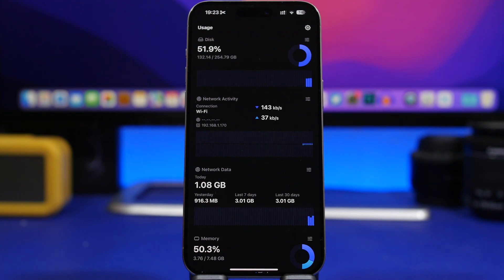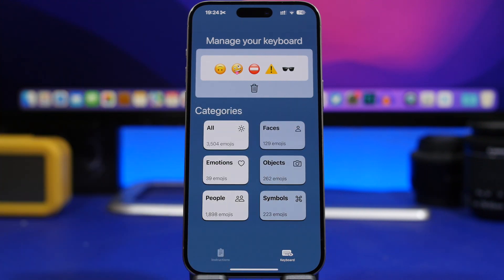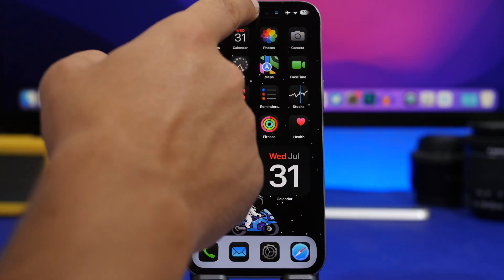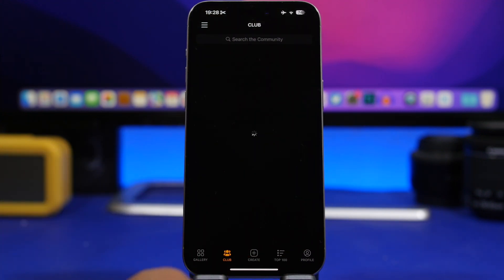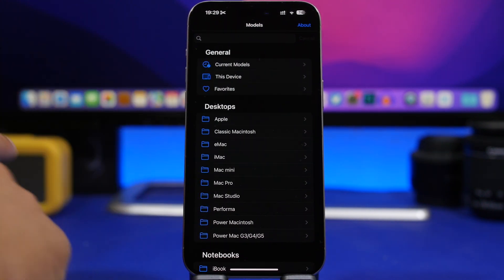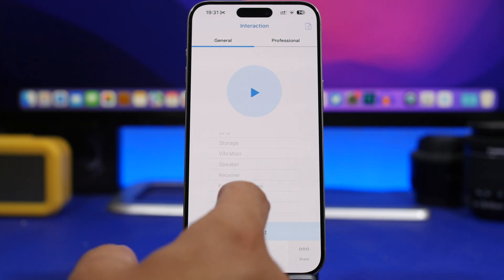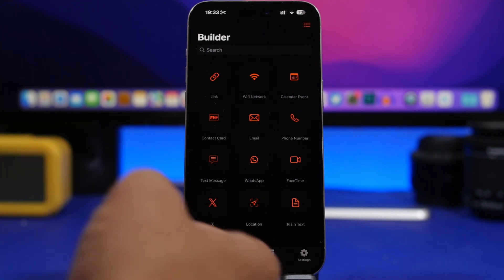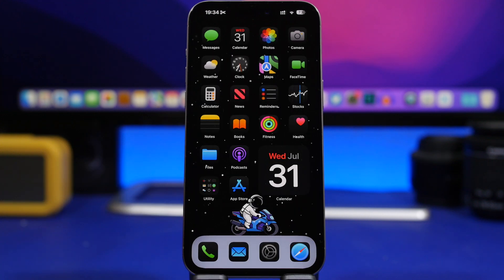Apps You MUST HAVE on Your iPhone - August 2024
Must have iPhone apps of August 2024. Best new iPhone apps that you must download this month.

Useful iPhone apps that you must download. Start July August by downloading these awesome iPhone apps on your device. These apps can be downloaded for free and are very useful.

Usage 0:00
EmojiLocker 1:05
Calculator Key 2:06
Watch Faces 3:07
Oh My Wall 4:13
Mac Tracker 4:53
PhoneDoctor 6:04
Blur ID 6:54
QR Pop 7:37
Checker 8:23